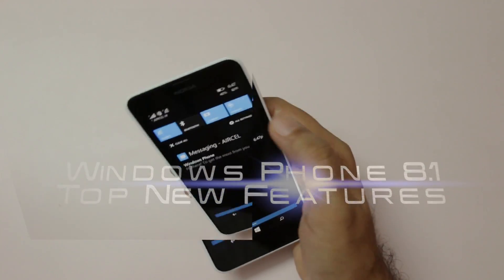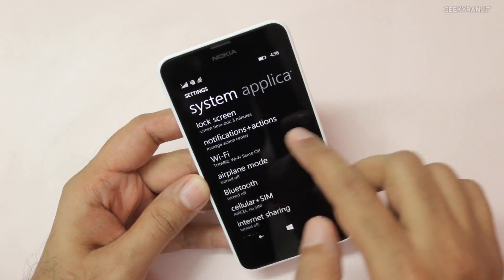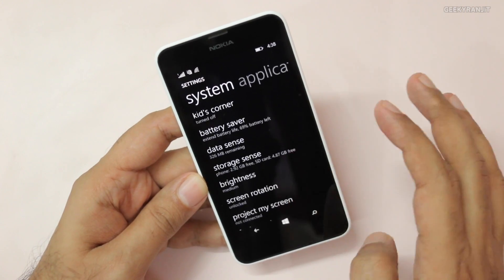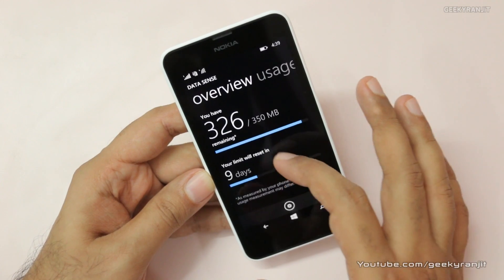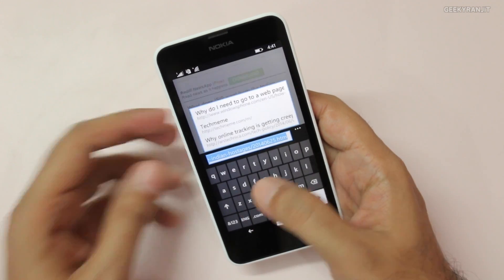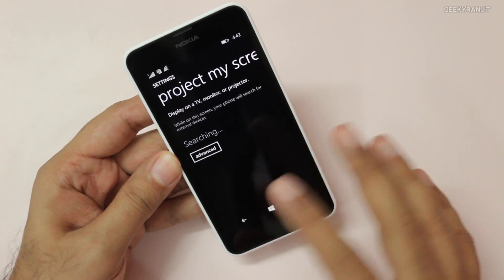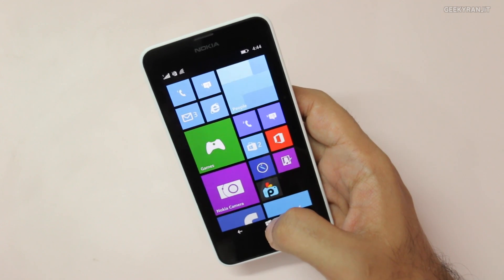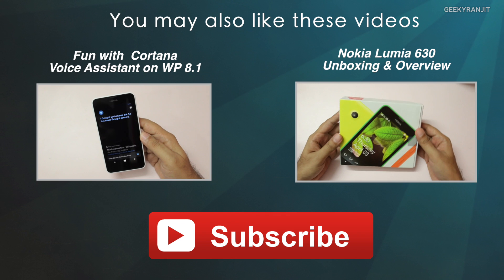Windows Phone 8.1 Top New Features & Overview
Windows Phone 8.1 new features and enhancement, WP 8.1 is a huge improvement over the Windows Phone 8 and I show you my top 10 new features found on Windows Phone 8.1 using the Nokia Lumia 630.